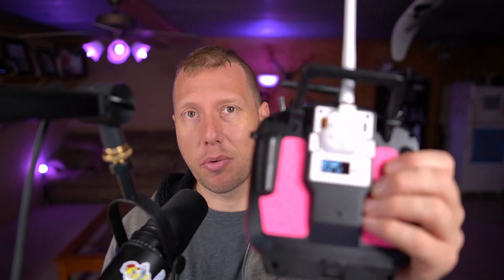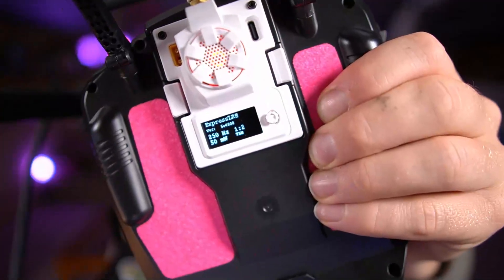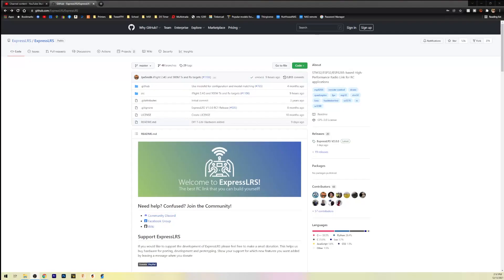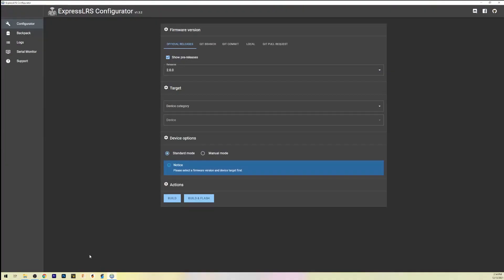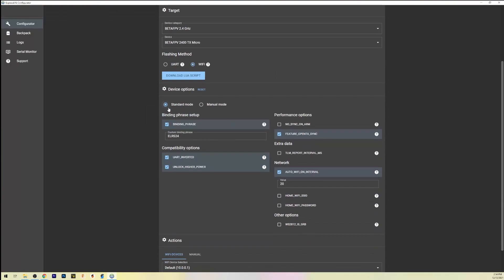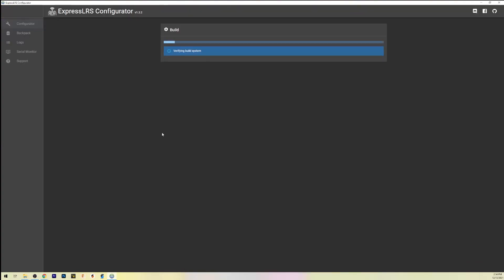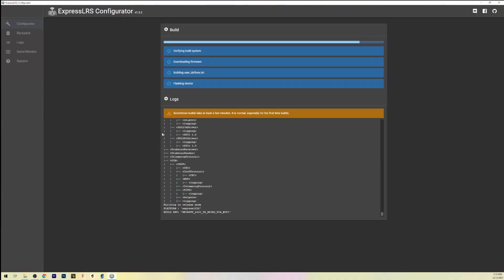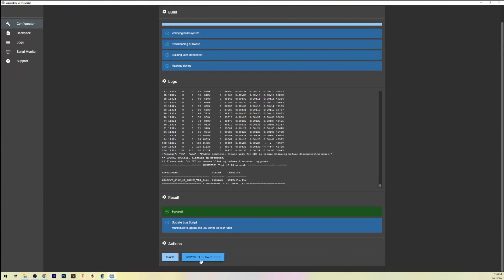BetaFPV ExpressLRS Micro transmitter ELRS 2.0 firmware flash.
Official support for the OLED screen is here with ELRS 2.0!

If you really want to support me, head over to my web to see all the ways you can support me and my work in the FPV community.

If you would like a set of your own radio grips please visit my Etsy store
Tools:
Wera Kraftform Plus 354 Hex-Plus 2.5mm Hexagon Professional Screwdriver
Wera Kraftform Plus 354 Hex-Plus 2mm Hexagon Professional Screwdriver
Wera Screwdriver Hex-Plus, 1.5 mm x 60 mm
Pocket Multimeter
X-acto knife
Soldering tweezers

Filming:
Sony A5100
Comica boomxd wireless mic
Joby Gorilla pod
Microsoft PL2 ARC Touch Mouse: shorturl.at/bm137

DJI FPV system
Eachine FPV Watch monitor
HOTA D6 Pro
Betafpv 65x HD
happymodel mobula6 25,000KV
Betafpv BT23.0 charger
Strix PH2.0 charger
Lumenier Axii Long Range antenna
DJI PFV goggle analog adapter face plate
ISDT BG-8S lipo checker